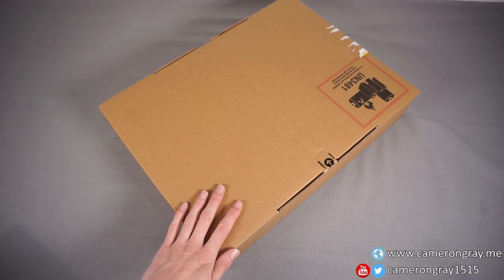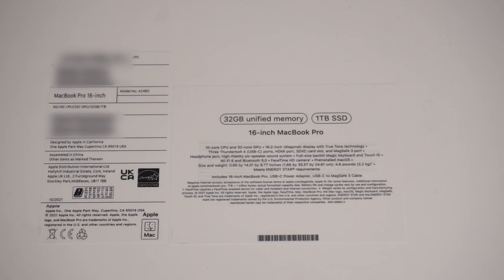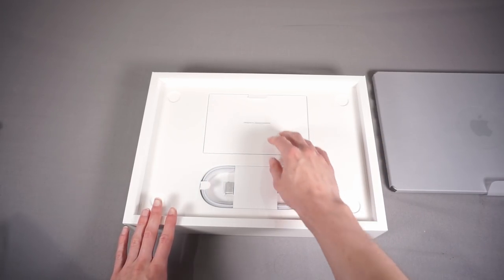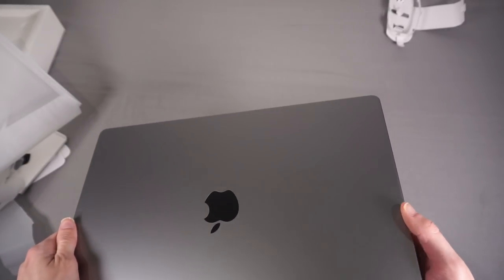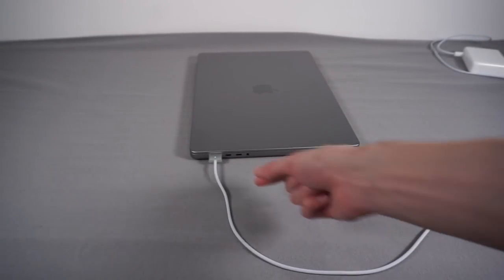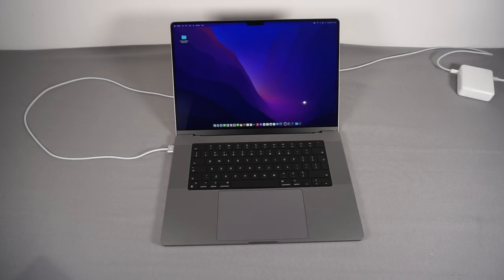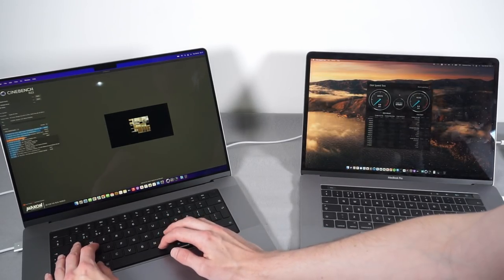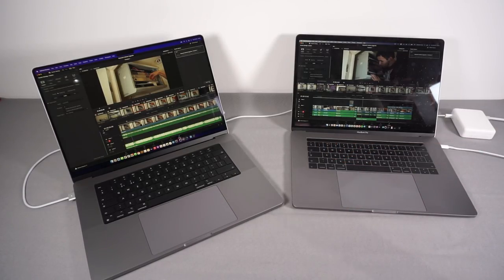It's Finally Here - New 16" M1 Max MacBook Pro! Upgrading from a 2016 15" MacBook Pro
After over a year of waiting for their launch, I've finally upgraded my 2016 15" MacBook Pro to a brand new M1 Max 16" MacBook Pro.  In this video we unbox it, take a look at the hardware and run a few performance tests to compare it to my previous laptop.

Chapters:
00:00 - Introduction
02:09 - What did I buy?
05:26 - Unboxing
08:34 - A rant about plugs
10:14 - MagSafe is back!
13:04 - Unwrapping the laptop
13:39 - A tour of the machine
25:20 - What's it like to use?
26:03 - Screen quality and the notch
33:15 - Hardware compared to a 2016 15" MacBook Pro
35:46 - Benchmark: Geekbench CPU
39:12 - Benchmark: Geekbench Metal GPU Compute
40:46 - Benchmark: Cinebench R23
43:38 - Benchmark: SSD Performance
44:20 - Benchmark: UHS-II SD Card Reader
47:08 - Benchmark: Davinci Resolve Render Test
51:48 - Testing with a Caldigit TS3 Plus Thunderbolt Docking Station
54:53 - Conclusion.